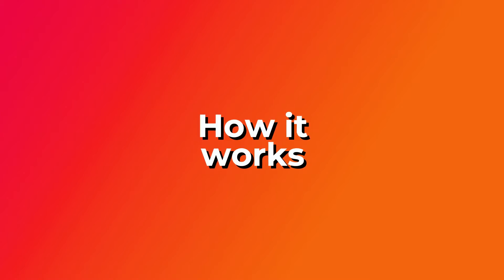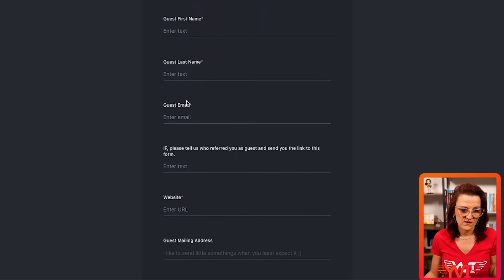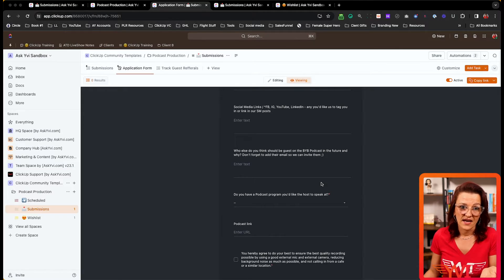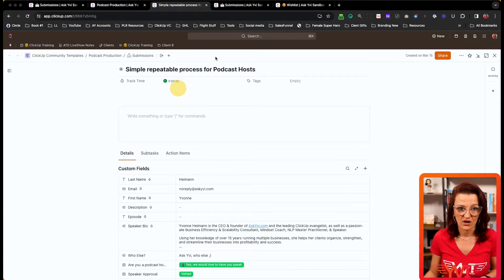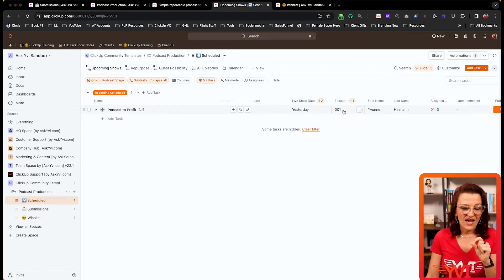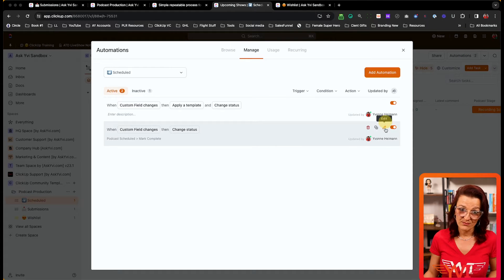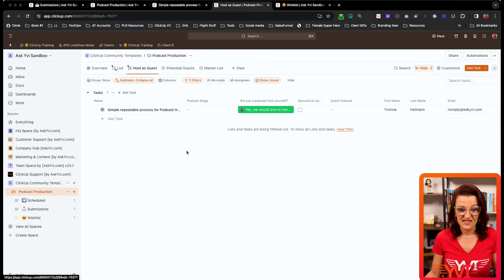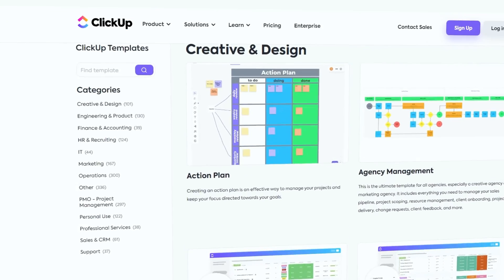FREE Podcast Production TEMPLATE - Work faster with ClickUp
Overwhelmed by the chaos of managing your podcast production process? Juggling multiple tools and spreadsheets can be exhausting and inefficient. But what if I told you there's a streamlined solution that can take your podcast production to the next level? 🎙️✨

🚀 Introducing the Ultimate ClickUp Template for Podcasters! 🚀

Whether you are managing guest submissions, scheduling episodes, or curating content—this template is the all-in-one solution you’ve been searching for!

Why Do You Need This FREE ClickUp Template?

🧡 Simplify Guest Management: Easily track and manage guest submissions. Say goodbye to the hassle of collecting bios, headshots, and interview prep!
🧡 Streamline Content Creation: Collaborate seamlessly on show notes, scripts, and episode content, whether you’re working solo or with a team.
🧡 Maximize Efficiency: Focus on what you do best—creating amazing content for your audience, without getting bogged down by the production process.
🧡 Versatile Functionality: Ideal for both audio and video podcasts, making your podcast production smoother and more manageable.

Podcasting becomes stress-free with this ClickUp template, transforming the way you produce your show.

or make your life even easier by getting the full template that includes all automations and asset management:

⏱  Timestamps:

00:00 | Mastering Your ClickUp Podcast Production
01:16 | Streamlining Guest Management In ClickUp
06:34 | Setting Up The Podcast Production Template
10:13 | Podcast Guesting; Referrals And Wishlists